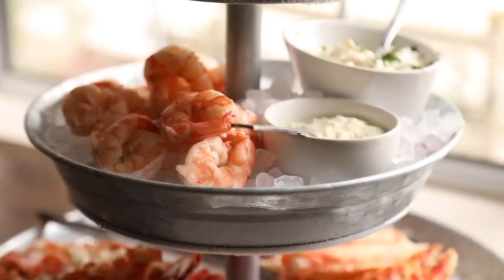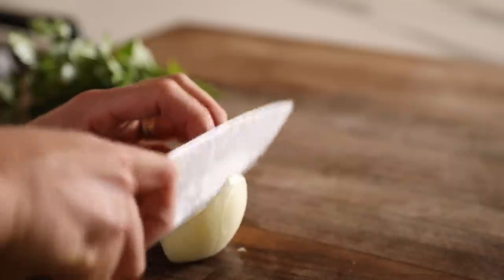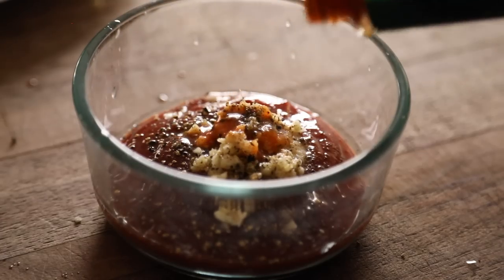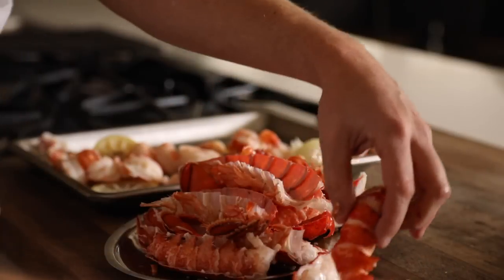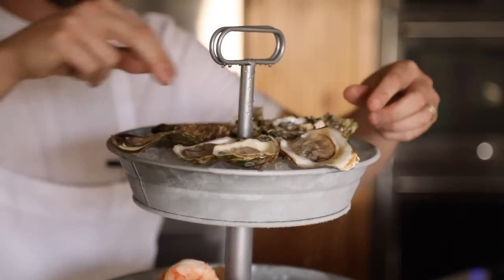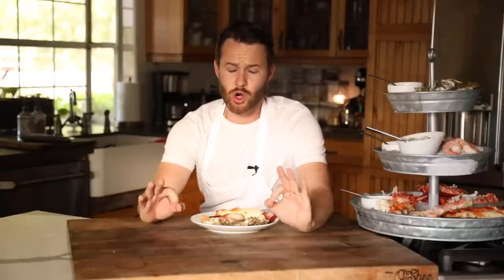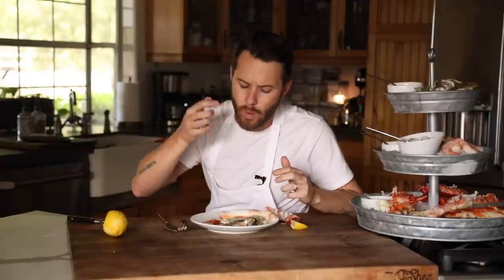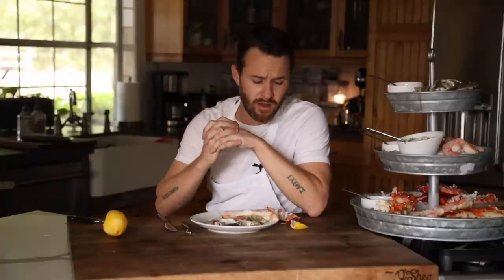The Colossal Seafood Tower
I’m ALWAYS on the hunt for really good fresh seafood that has a wide variety of selections and consistent availability, but it sure seems to be quite the tall order until now… I have partnered with @FultonFishMarket for this holiday season to not only showcase what a seafood centric holiday gathering could look like, but also just the sheer selection and quality that Fulton Fish Market has to offer all year round with FRESH and frozen seafood shipped to your day within 1-2 days!! They have really opened up the door to the average Jane or Joe with vast varieties of seafood that was only easily available to professional-elite chefs. Unless you really like going to the fish market downtown at 2-4 in the morning to get the cream of the crop seafood, Fulton Fish Market has you covered and more!

INGREDIENTS:

Cocktail Sauce:
1/2 cup ketchup
1 tbsp horseradish
1 cloves garlic, minced
1 tbsp Worcestershire sauce
1 tbsp lemon juice
1 tbsp cracked black pepper

Tartar Sauce:
1/2 cup mayo
1 tbsp minced white onion
1 tbsp finely chopped parlsey
1 tbsp finely chopped capers
1 tbsp lemon juice
1 tsp lemon zest

Red Wine Mignonette:
2 tbsp mined red onion
1 tbsp minced white onion
1 tbsp cracked black pepper
1/4 cup red wine vinegar